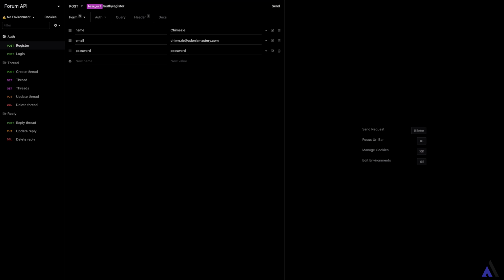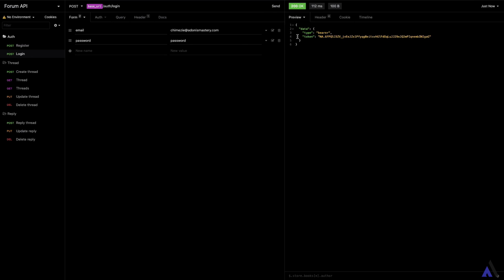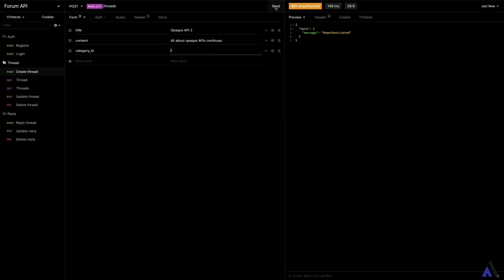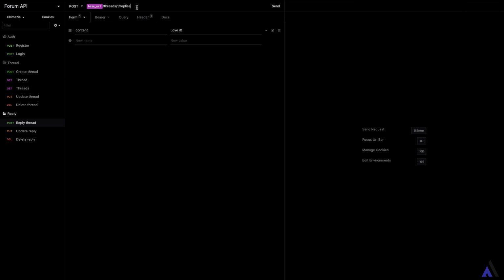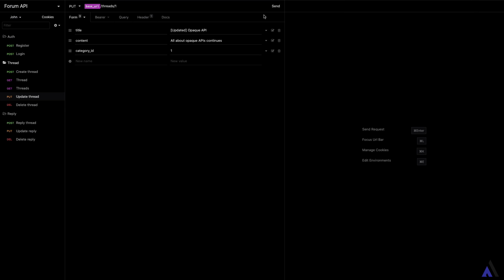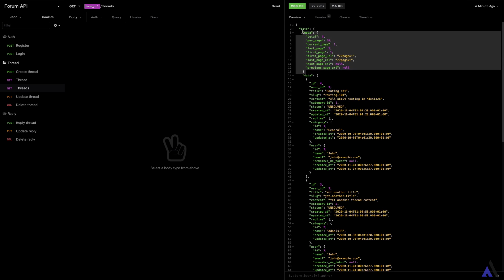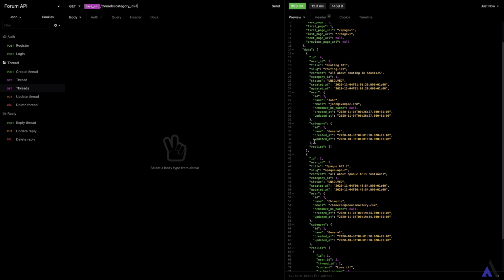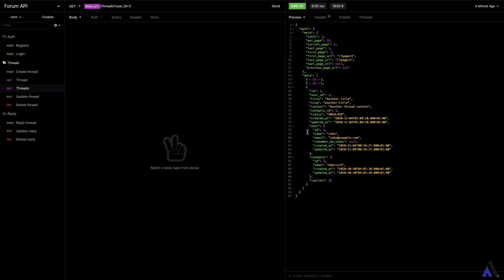Build A RESTful API With AdonisJS Preview # - Introduction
In this course, I will be showing you how to build a RESTful API with AdonisJS 5. If you are new to building APIs with AdonisJS, then this course is for you. Together, we will build an API for a forum. We are going to look at things like authentication, pagination, filtering, and sorting. Along the line, we will cover some best practices such as structuring endpoints, using correct HTTP methods, using correct HTTP status codes as well as response formats.

Lucid is AdonisJS ORM. In this course, I show you how to get started with Lucid in an AdonisJS 5 application.